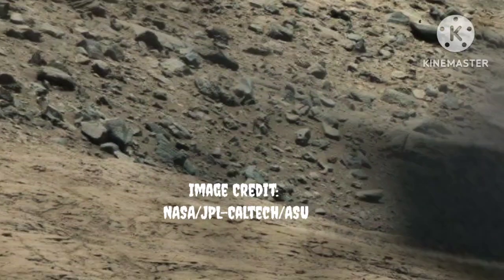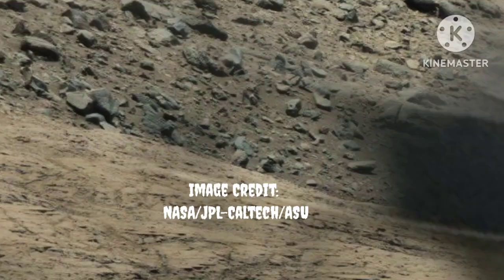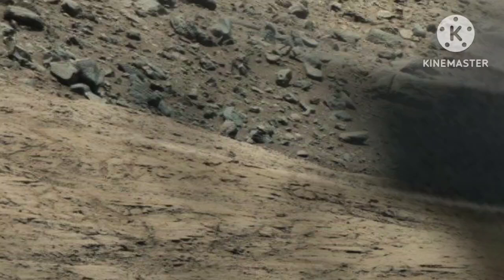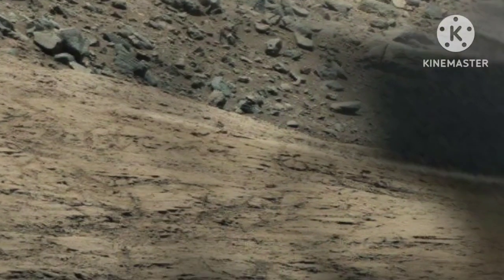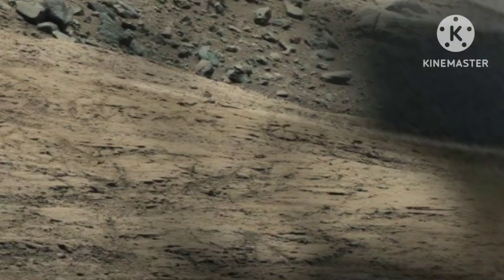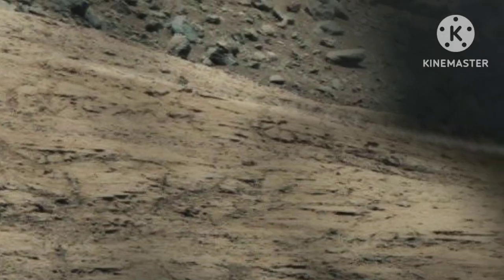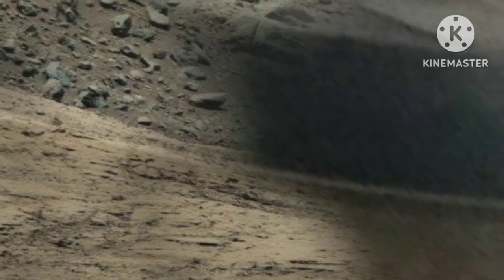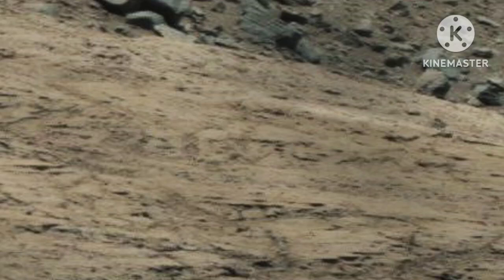"NASA’s Mars Rovers Capture Unseen Views – Perseverance & Curiosity Update Reveals New Wonders!"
where we showcase the latest 360° panorama images and stunning photos from Mars sent by NASA’s Perseverance Rover. This update also covers exciting insights into the Curiosity mission.

Explore Mars like never before with the latest footage and discover the incredible views that our rovers are capturing on the Red Planet!